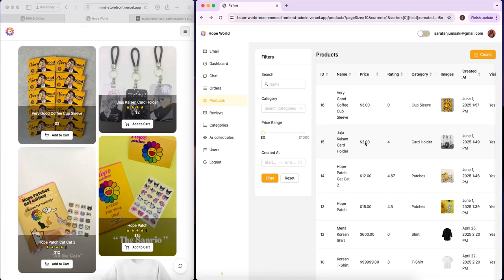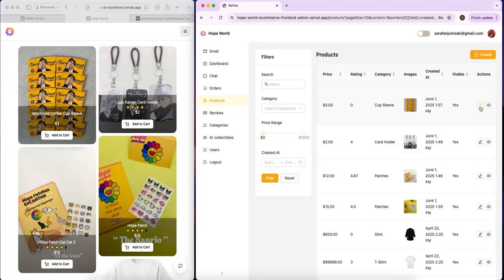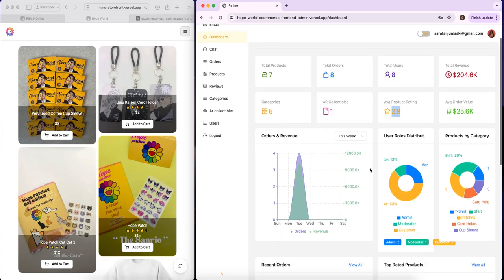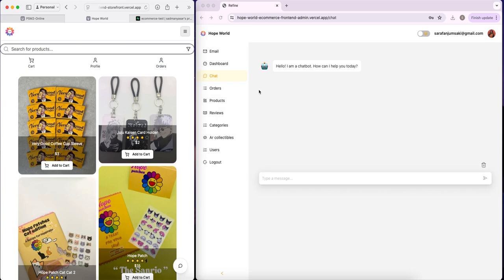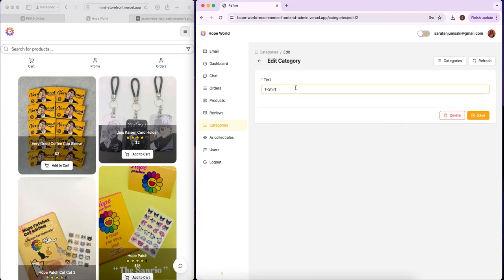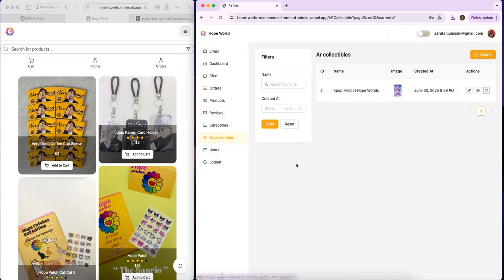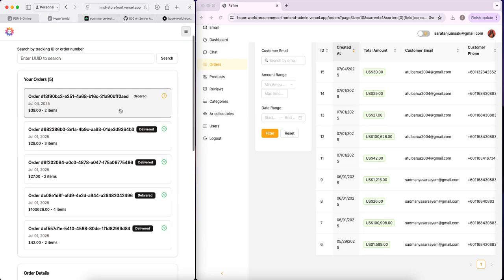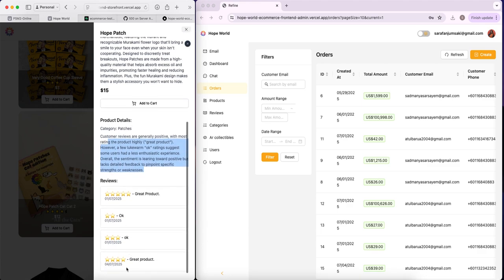Hope World E-Commerce Demo